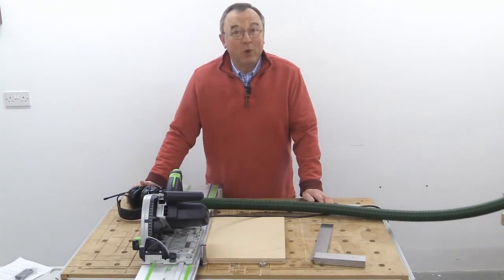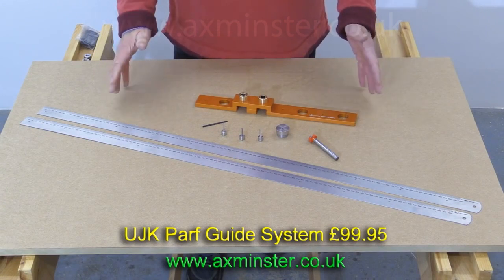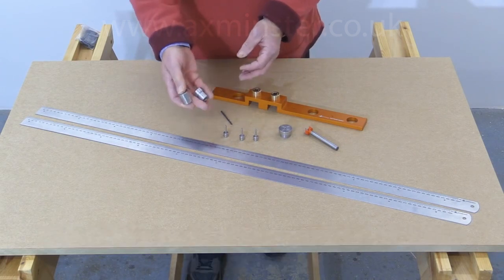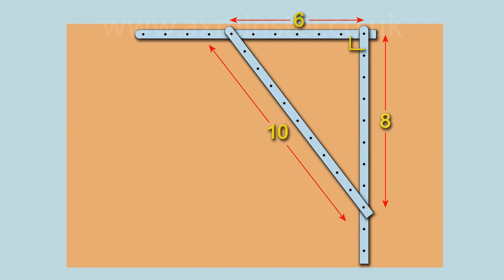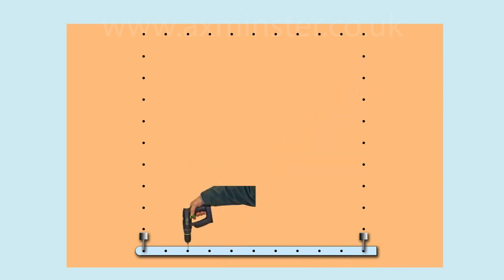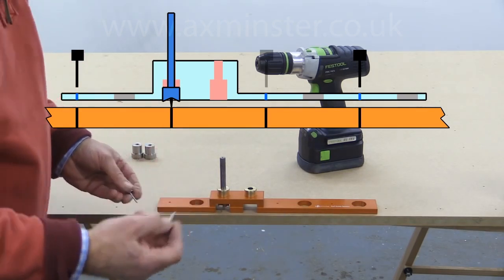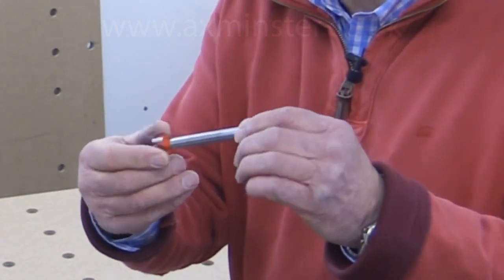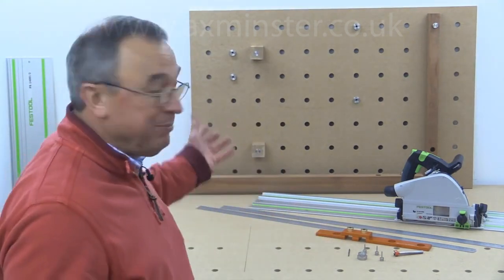UJK Parf Guide System Overview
Designed by Peter Parfitt, the UJK technology Parf Guide System (PGS) is a joint development with Axminster Tools & Machinery Ltd. Manufacturing of the system takes place entirely in Axminster, Devon under the UJK technology brand name.

The Parf Guide System (PGS) is a highly accurate, method of laying out a pattern of 20mm holes in a bench top or work surface to create a track saw cutting station. Using the PGS this task is both quick and easy, producing spot-on results every time. With an accurate pattern of 20 mm holes and a set of Veritas Parf Dogs, you will be able to make perfect right angle or 45 cuts with a guide rail and track saw.

The PGS provides an infallible method to make a track saw cutting station on site in less than 30 minutes, making this an invaluable tool. With the PGS, you will be able to make a custom bench top or portable cutting board whenever the need arises.

Based on the Pythagoras theorem, the PGS uses two Parf sticks along with a 3mm drill guide and 3mm drill bit to create an accurately placed series of holes with the rows at perfect right angles to the columns. Then the guide block and the special 20mm bit come into play to produce the final pattern of 20mm holes.

Parf Guide System comprises; two Parf Sticks, 1m long with a series of 3mm holes along the length at 96mm centres. A 3mm drill guide with 3mm drill bit and three 3mm guide pins. Finally, a guide block and a special 20mm TC drill bit with a 3mm centre guide.